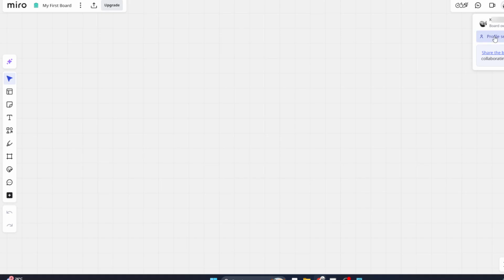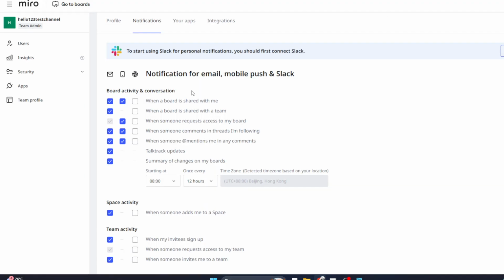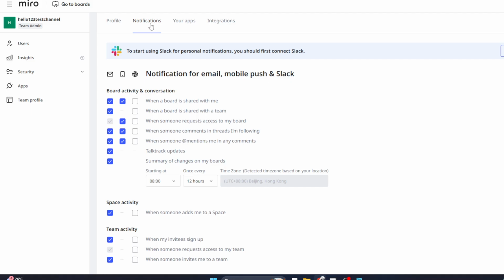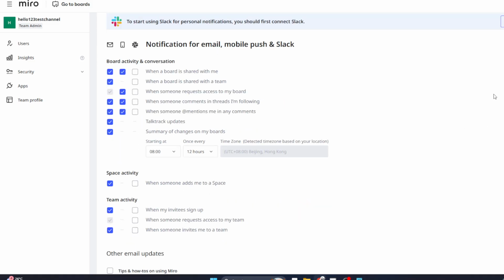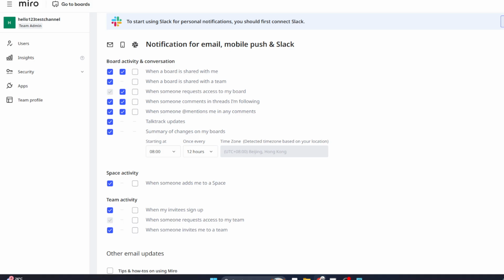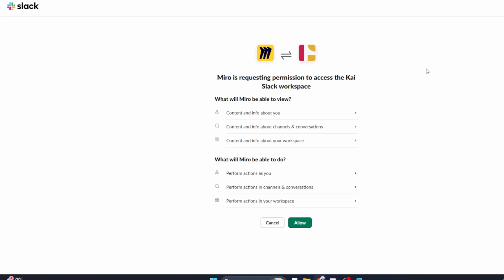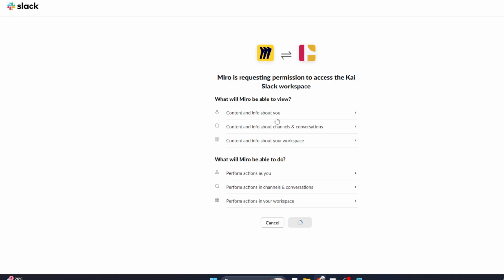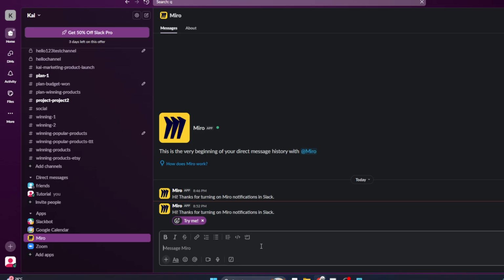How to Set Up Miro Comments as Notifications in Slack | 2025 Full Guide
In this video, you’ll learn how to set up Miro comments as notifications in Slack so you can stay updated on team feedback and board activity without leaving your workspace.